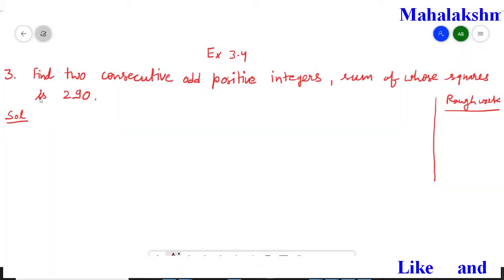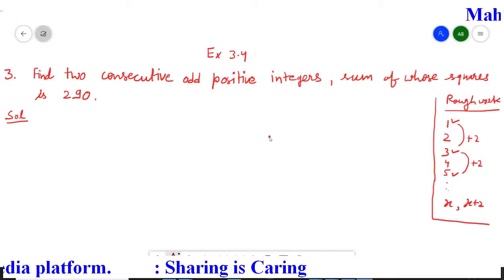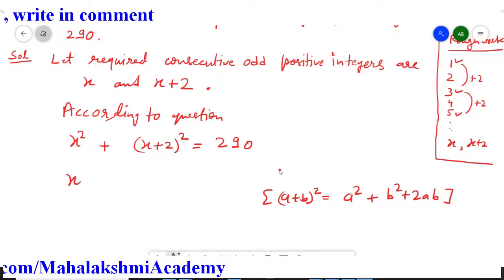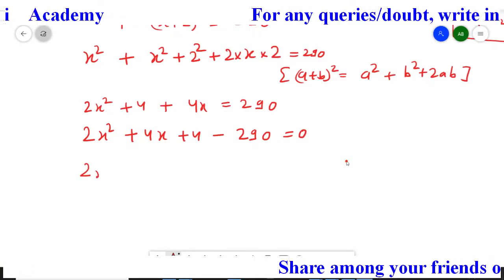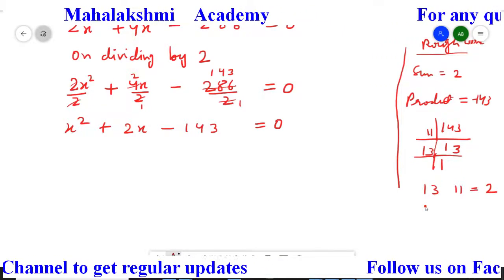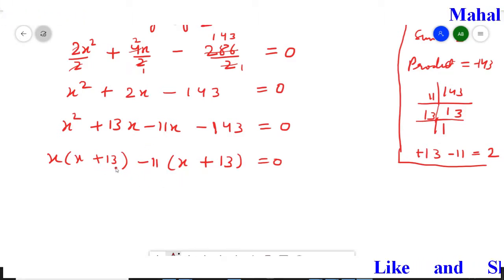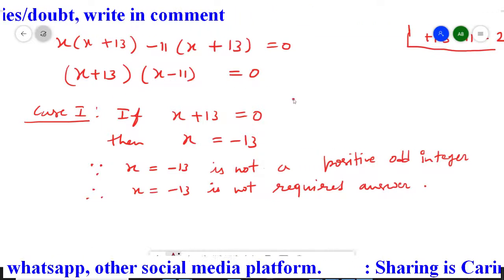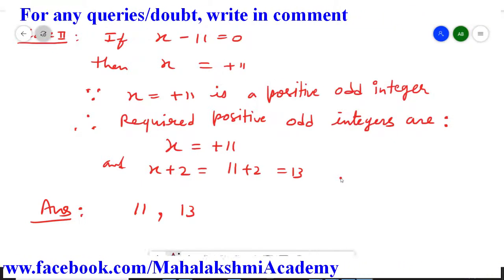Class 10 Maths | Chapter 3 Polynomials | Rbse in English| Division of Polynomials | Ex 3.4 Q3